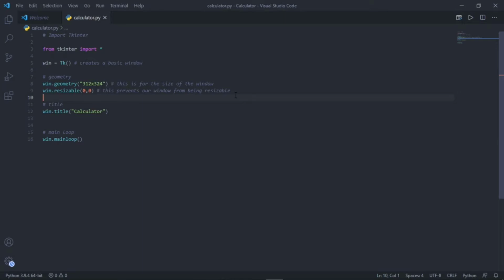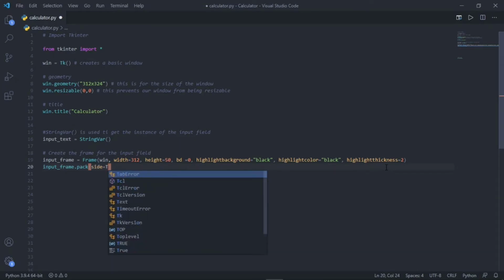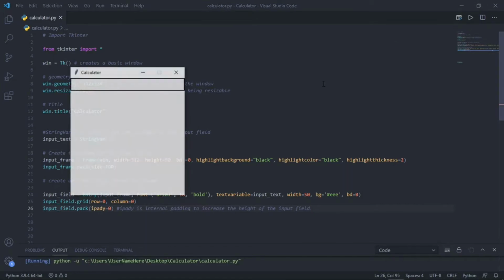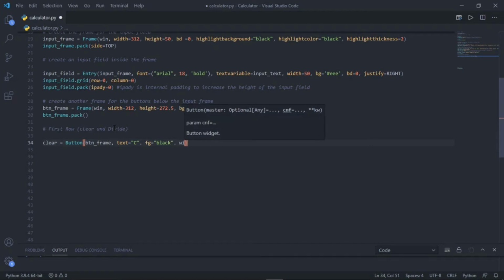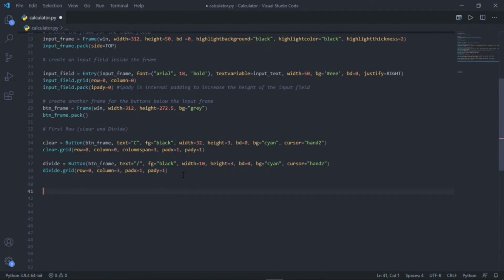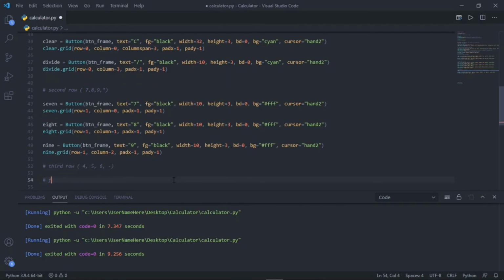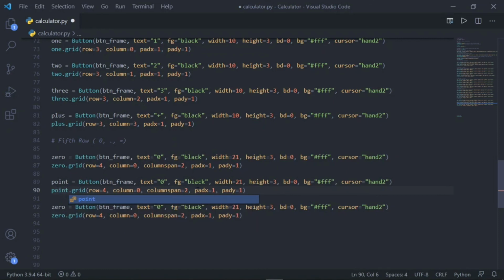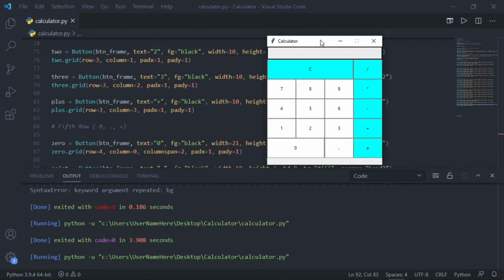Tkinter Projects: Creating a Simple Calculator Part 2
This is the second part of this project and we are going to work mainly on the looks of our calculator App